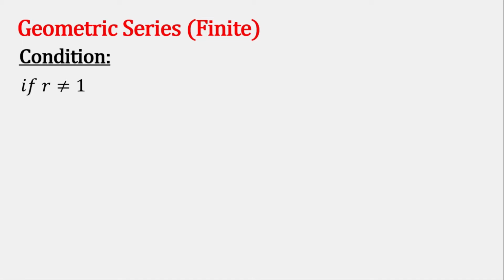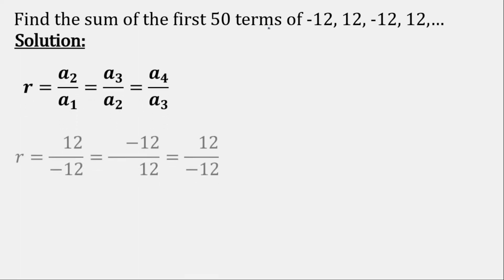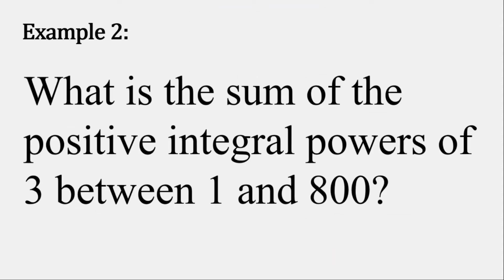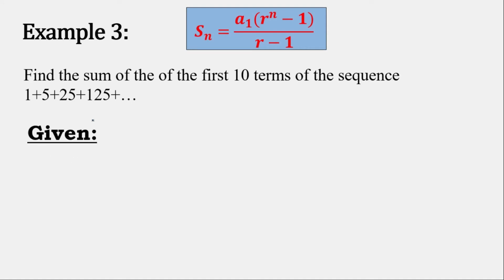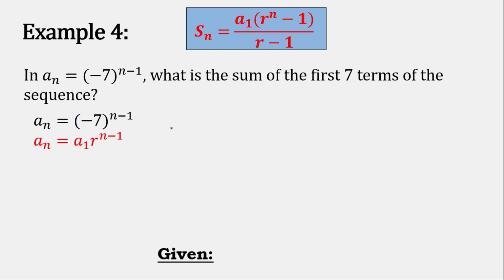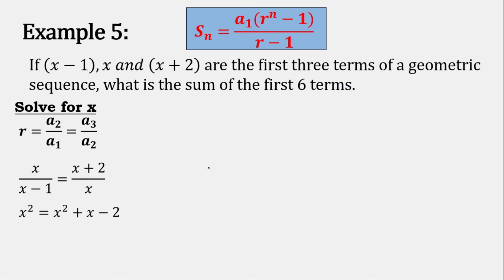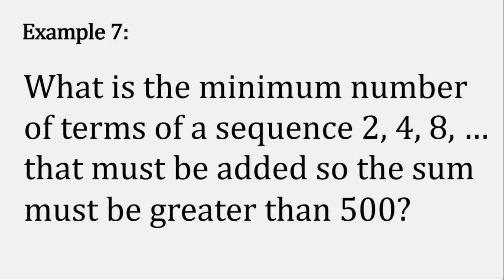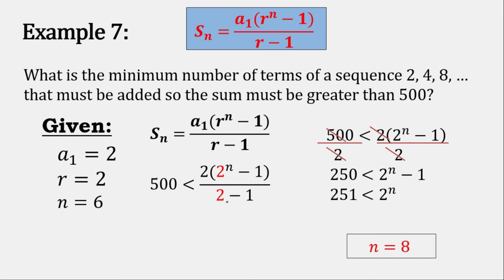Finite Geometric Series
A tutorial video on Finite Geometric Series.